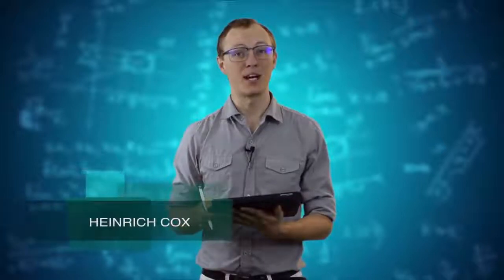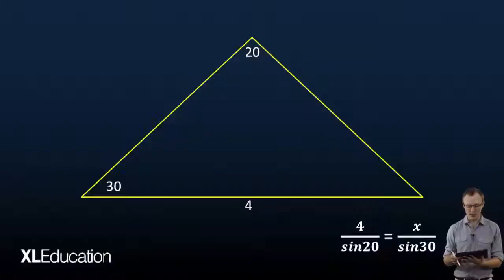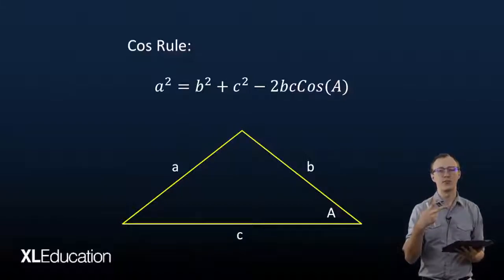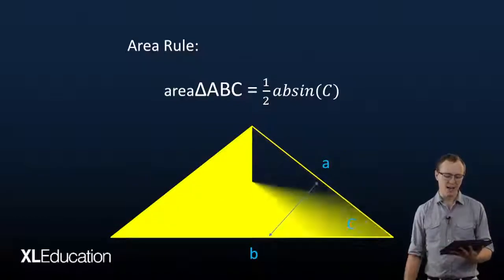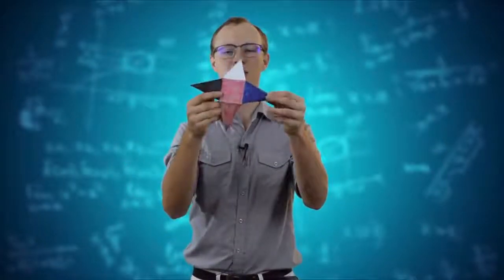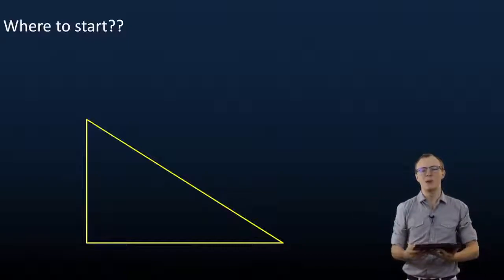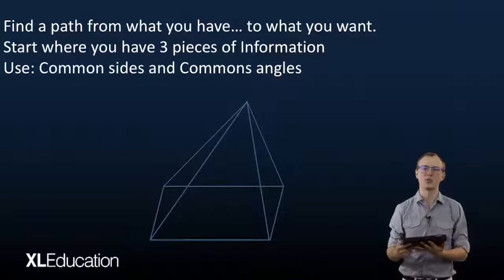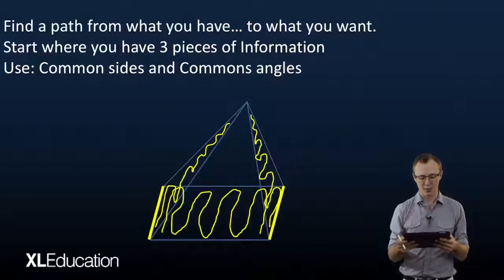2D and 3D Trig: Sin, Cos and Area rule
Find out when and how to use the sin rule, the cos rule, and the area rule. Then take a look at ways to think about and approach problems in 3D trig.